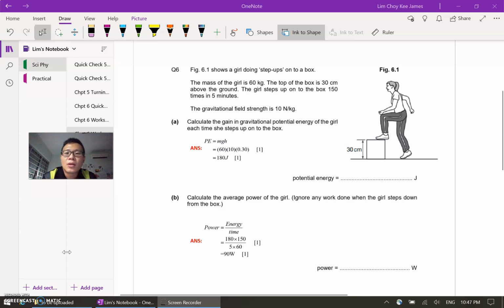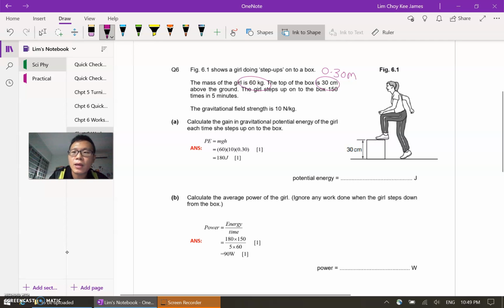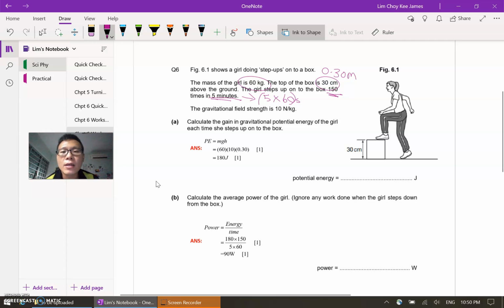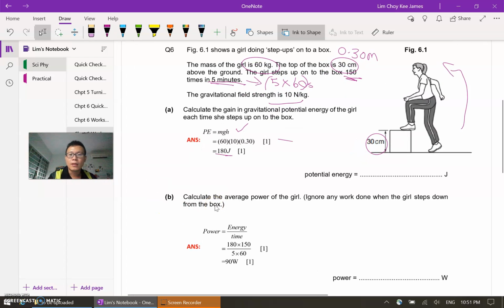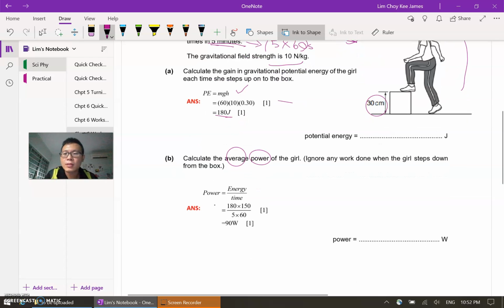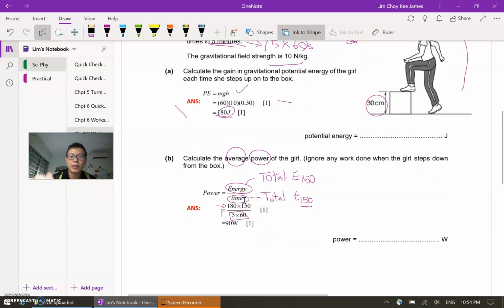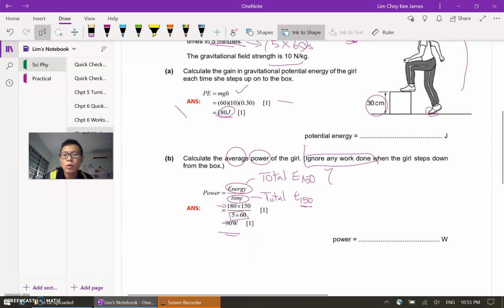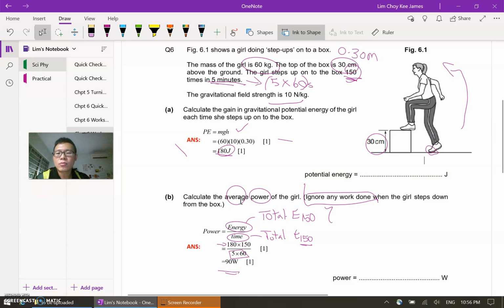Chpt 6 Worksheet 7.2 Q6 (COE & Power)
Simple qn to highlight common mistake made by students tackling Power qn